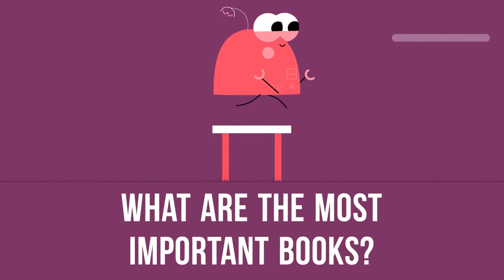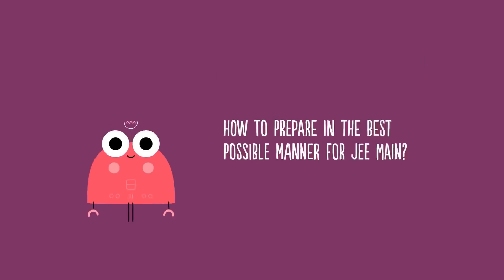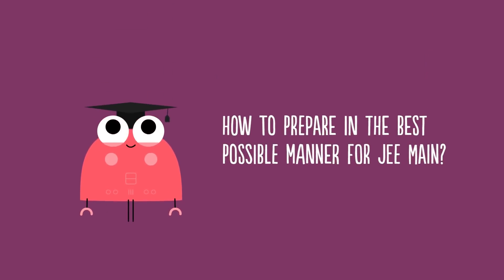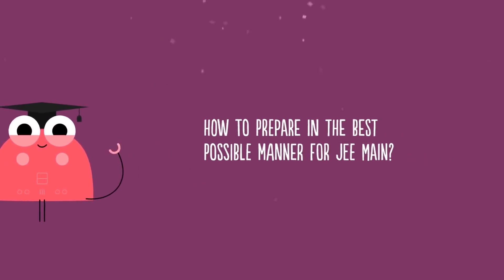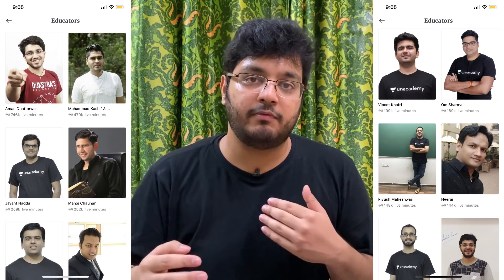7 BEST Tips | JEE Main July 2020 Strategy | 99.5+ Percentile Guaranteed | Crash Course | Paper 2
In this short and important video, 7 tips are discussed for a mission of 99.5+ percentile in JEE Main July 2020. Some tips for increasing the efficiency and focus have also been discussed. Time Table and the important chapters will be discussed soon in a separate video.